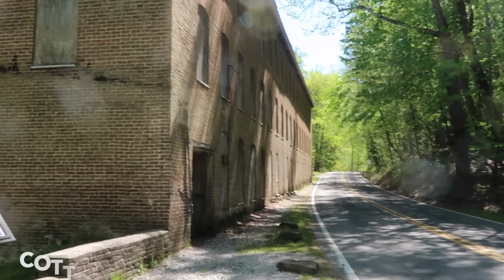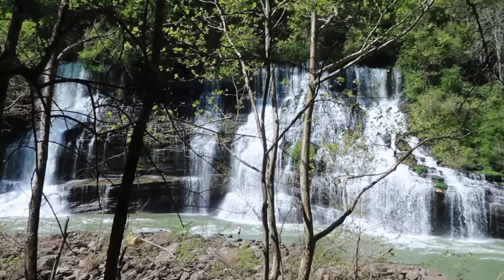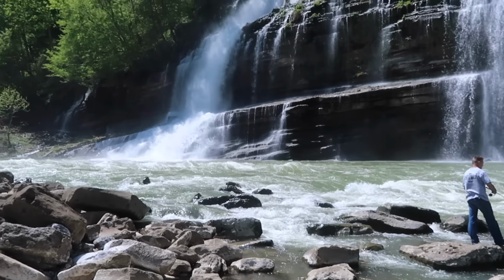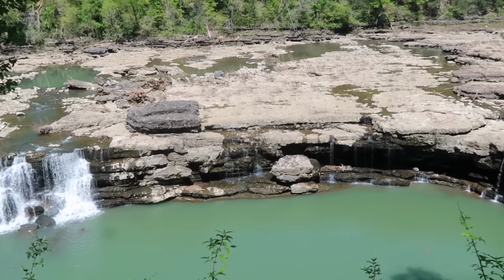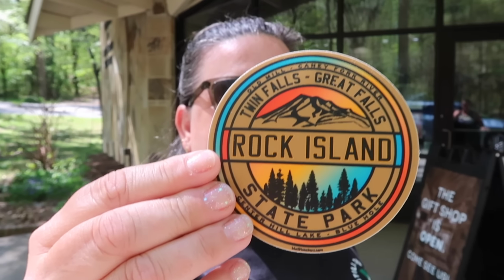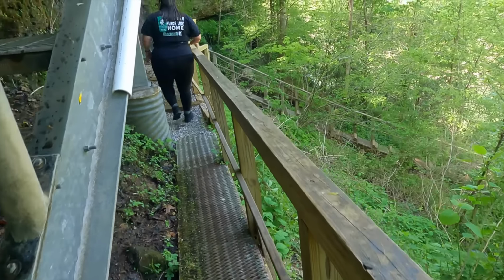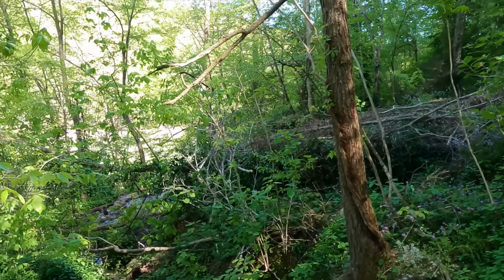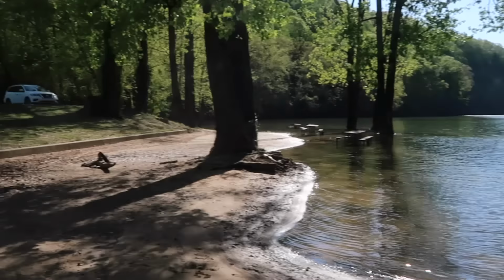CLIMBING OVER ROCKS TO BASE OF TWIN FALLS AT ROCK ISLAND STATE PARK IN TN | HIKING BLUE HOLE TRAIL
In this episode we're at Rock Island State Park in Middle TN. Beautiful park with multiple waterfalls. The park is famous for Twin Falls and Great Falls. We show you all falls and even climb the rocks to the base of Twin Falls. We hike the strenuous Blue Hole Trail and spend time at the beach.

Kim & Erin HERE👋🏻 We’re best friends who ditched our stuff to live full-time in an 🚐 vlogging our travel adventures, food reviews, and everyday life, hoping to inspire others that having less can equal living more! 😄